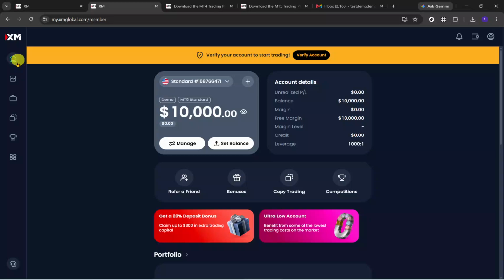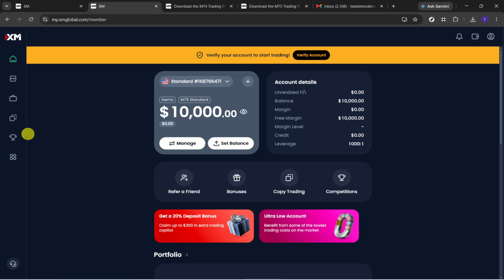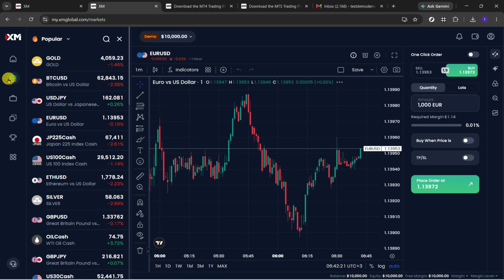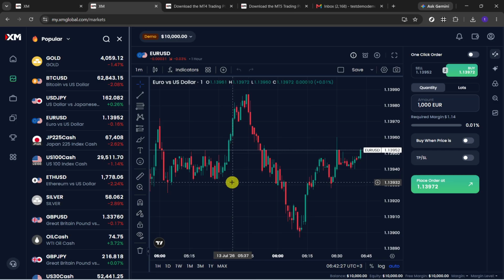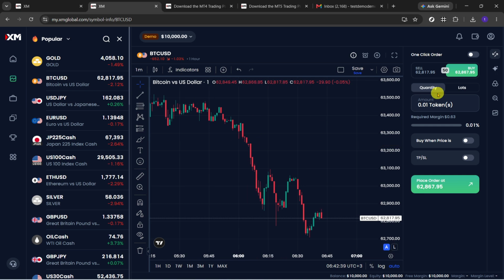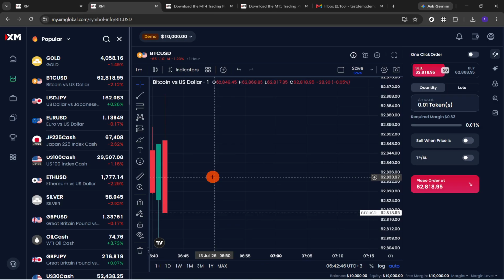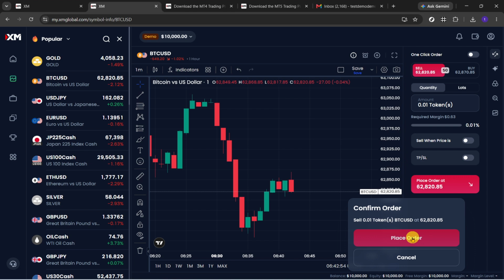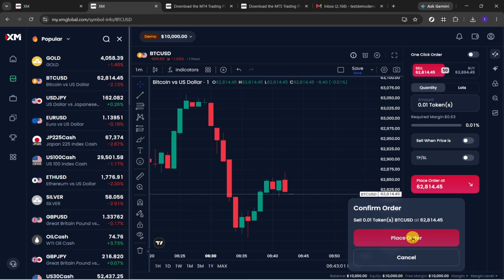How To Buy And Sell In XM Trading (2026) (Beginners Guide)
Buy and sell in XM trading with this easy beginners guide. Learn how to trade on XM, place an XM buy order and XM sell order, and use the XM trading app with confidence. This XM trading guide 2026 is designed to help beginners understand the basic steps of trading on XM.